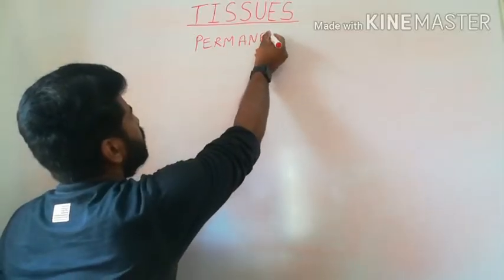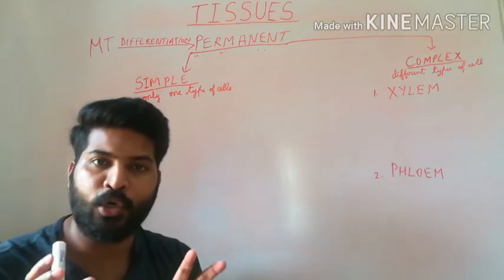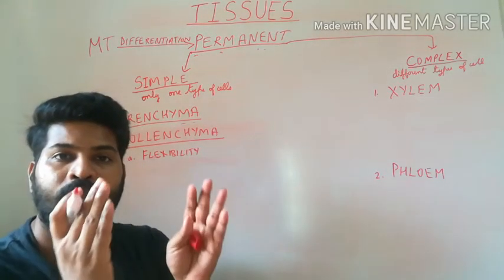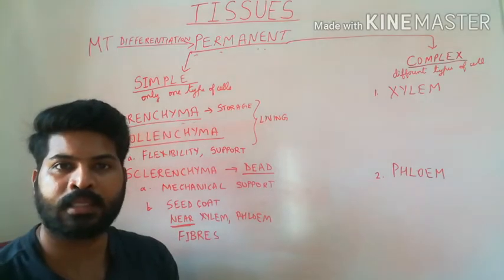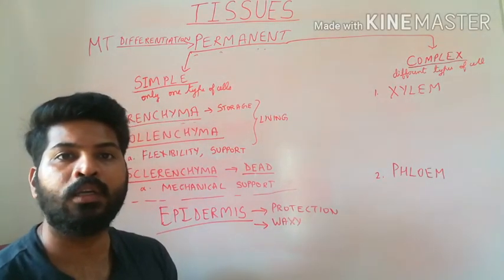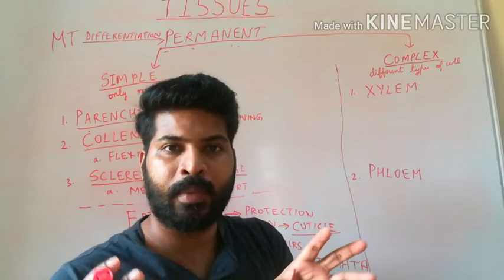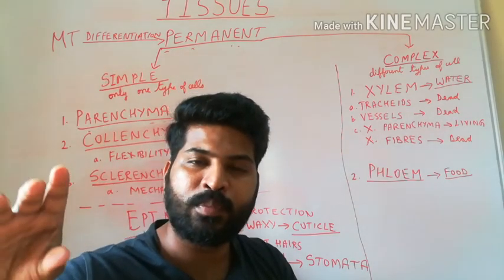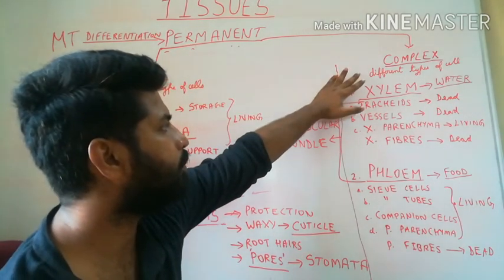TISSUES Part 2